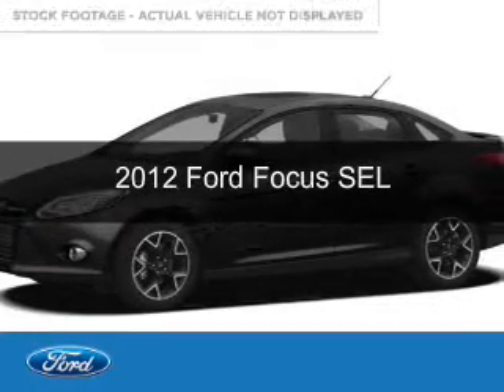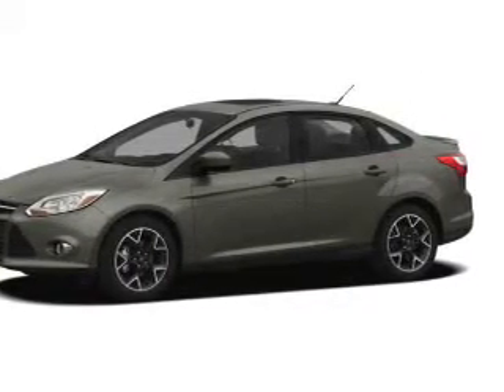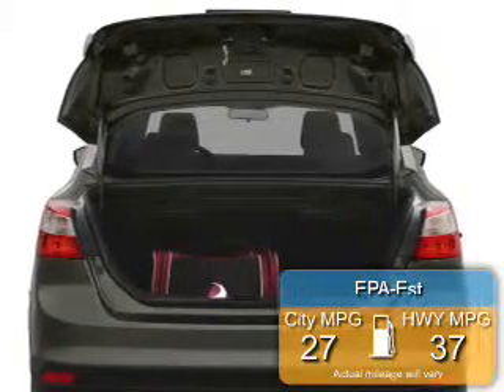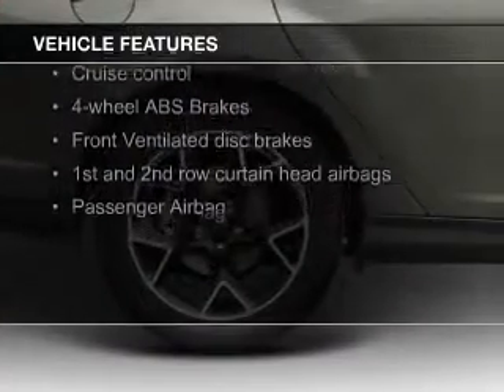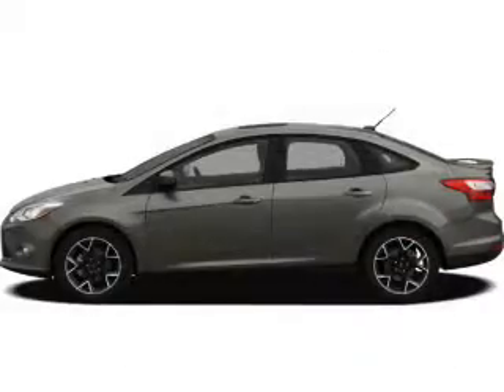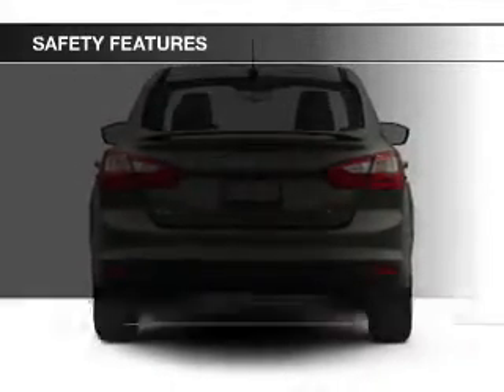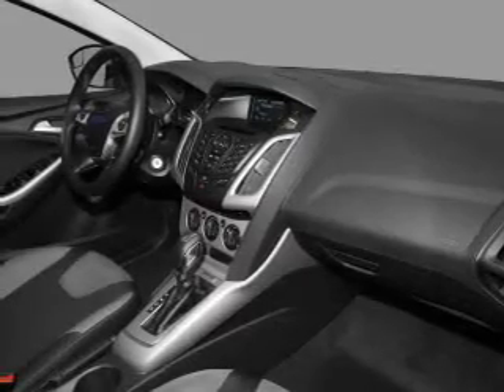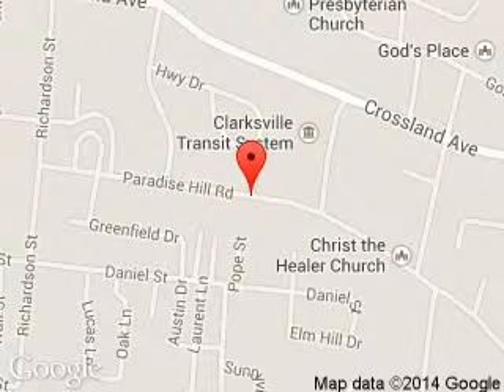2012 Ford Focus - Clarksville IN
Phone:
Year: 2012
Make: Ford
Model: Focus
Trim: SEL
Engine: 2.0 liter inline 4 cylinder 16 valve
Transmission: 6-Speed Automatic with Auto-Shift
Color: Black
Mileage: 19300
Address:
908 E. Highway 131